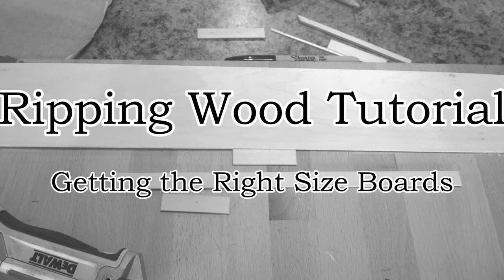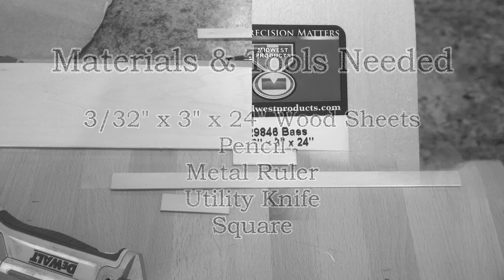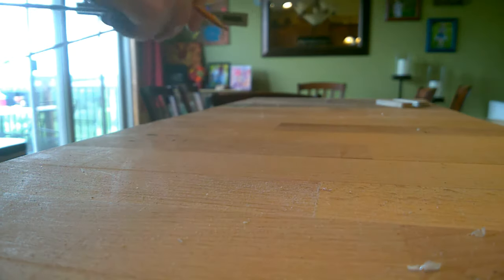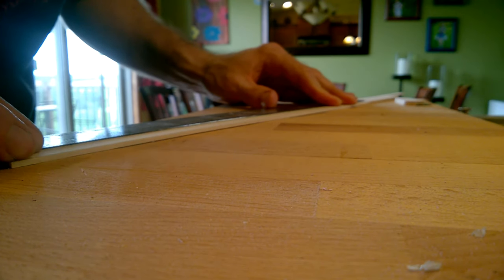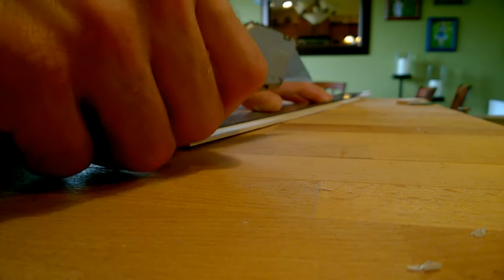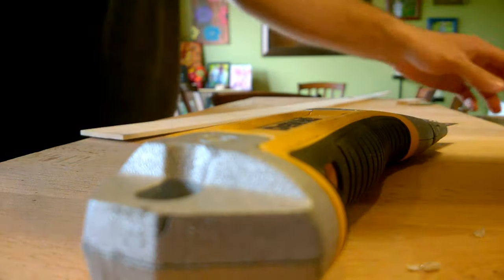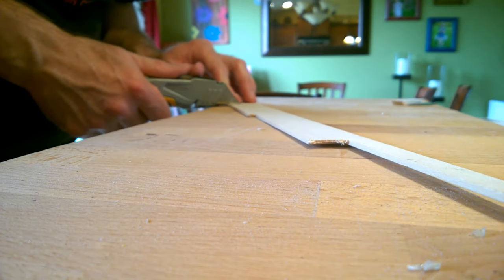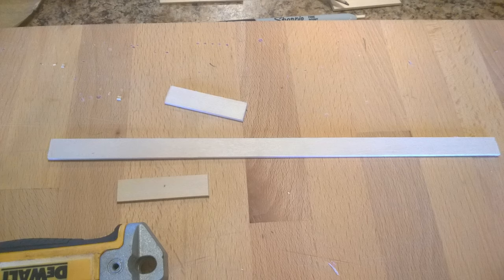Ripping Wood Tutorial for Dioramas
Stop buying every size crafting wood available and start making your own out of larger sheets of craft wood. You'll save money and space.

Finally got these "NECA" Teenage Mutant Ninja Turtle Colored Headband action figures from China delivered without incident.

Thanks to the totally awesome seller linked below. Perfect transaction, and very fast shipping (13 days from China to the US).

Ebay Seller: 0599893